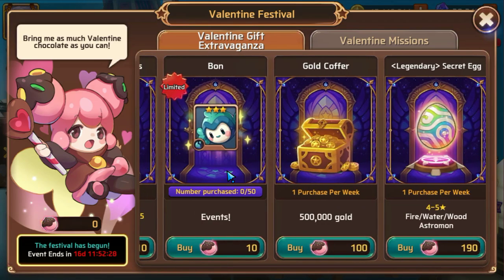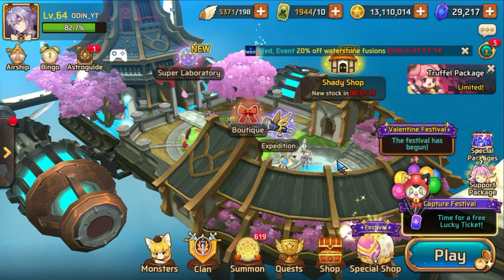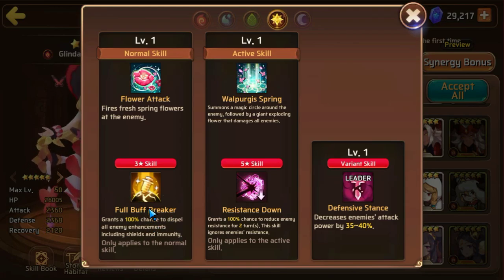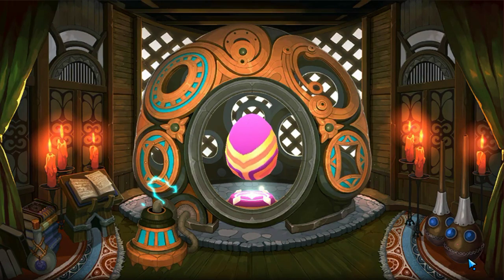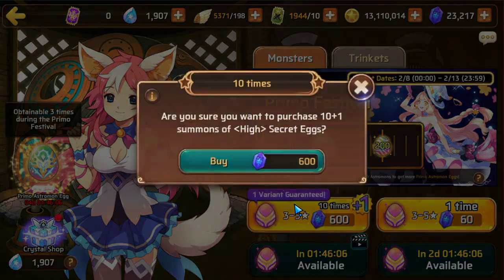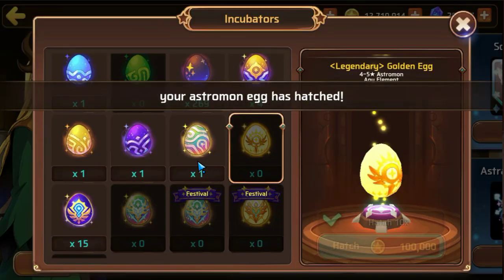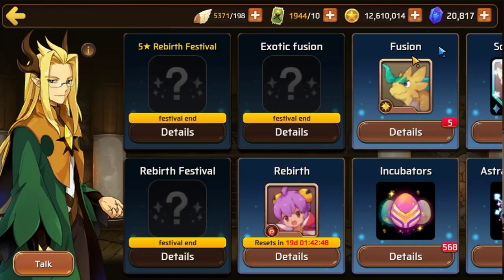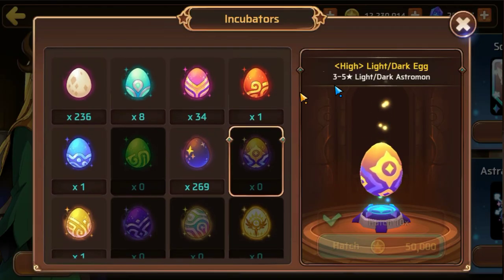Glinda Primo Festival! - DONT DO THIS!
Hey guys! Over 60% of you voted Yes to doing some Glinda Summons so here we are!

Watch me endure some suffering and pain for a solid 10 minutes.

Make sure to do the Venus events! grab a light and dark!
Good luck on your summons and let me know what you guys pulled if you summoned on the Glinda Primo Festival!